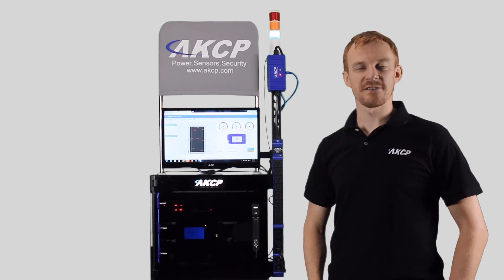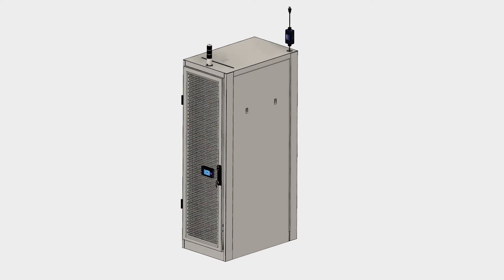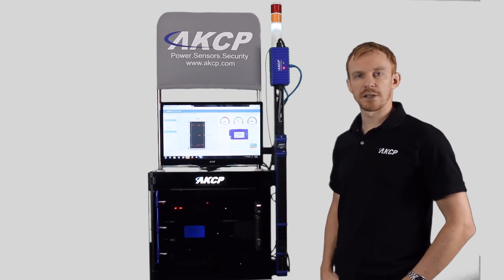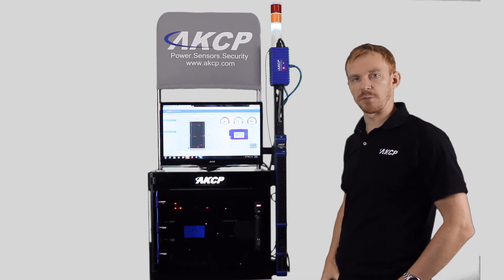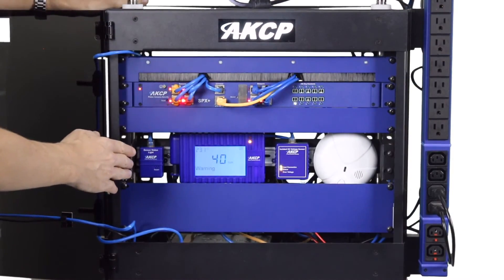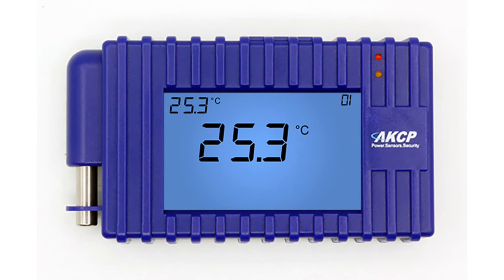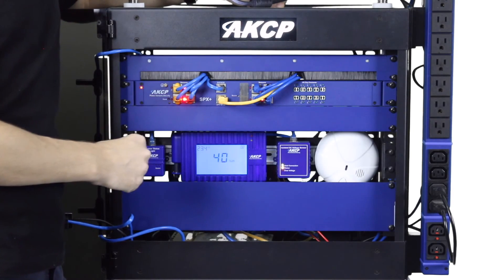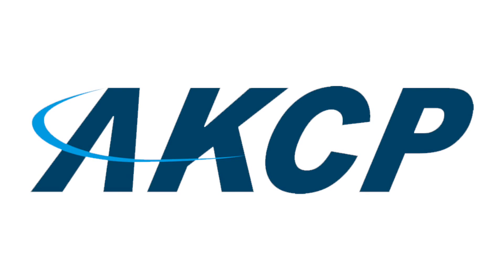AKCP Rack+ System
Monitor and Secure your computer cabinets with the Rack+ system. From a single cabinet, to an aisle or your whole data center, it is a scaleable and customisable solution.
- Environmental Monitoring with thermal maps
- Power Monitoring and live PUE calculations
- LCD Cabinet display and sensor status lights
- RFID Swing Handle Cabinet Locks